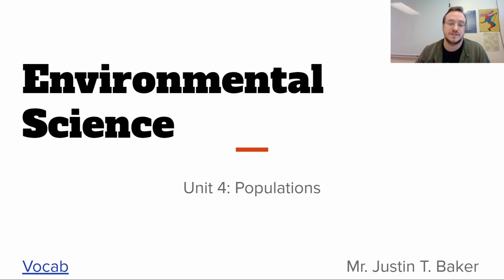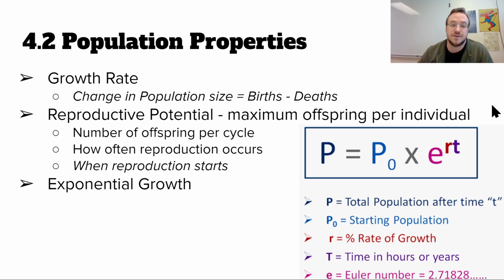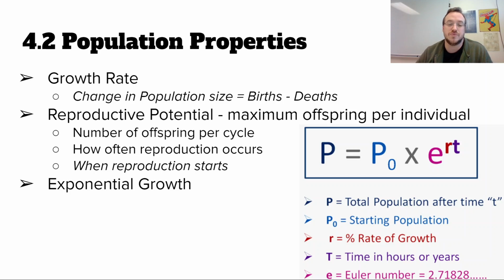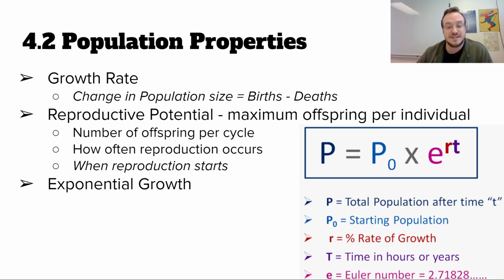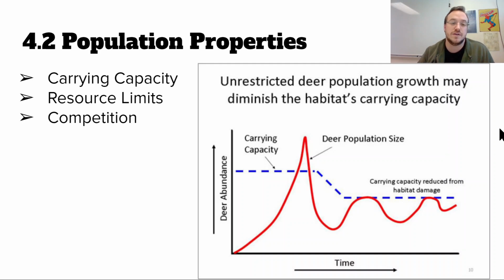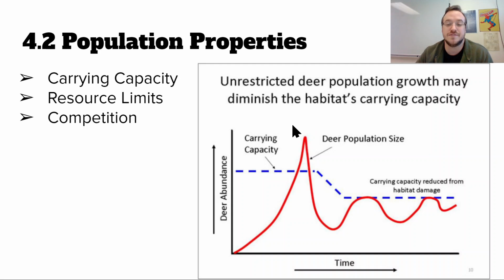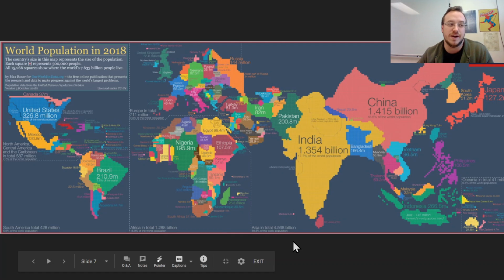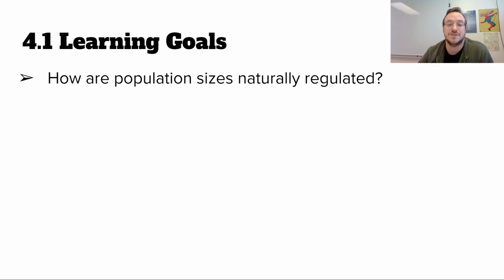4.1 Population Regulation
How are population sizes naturally regulated?